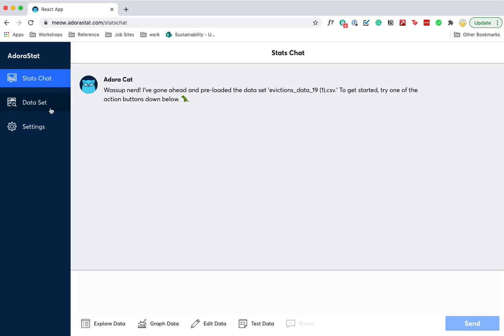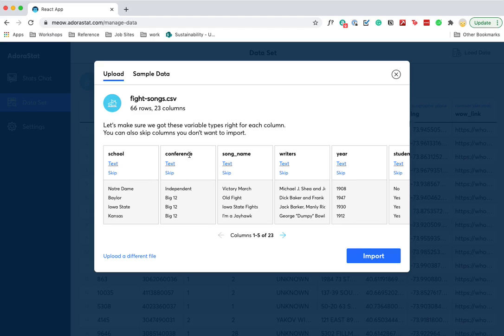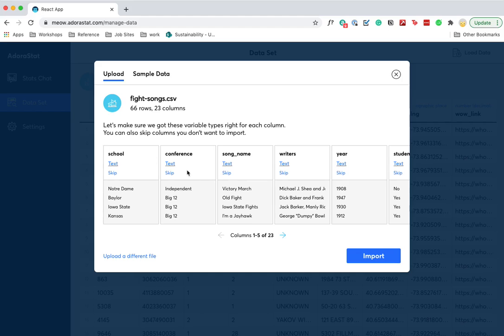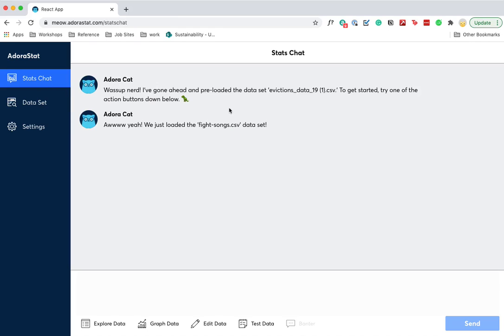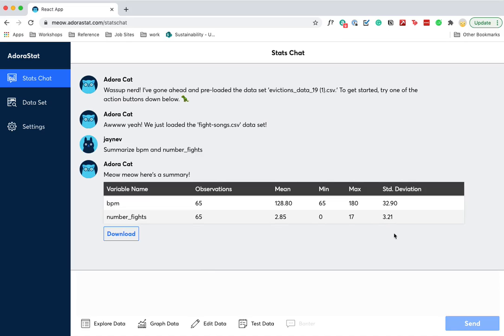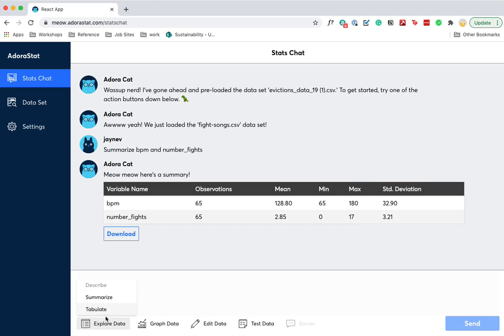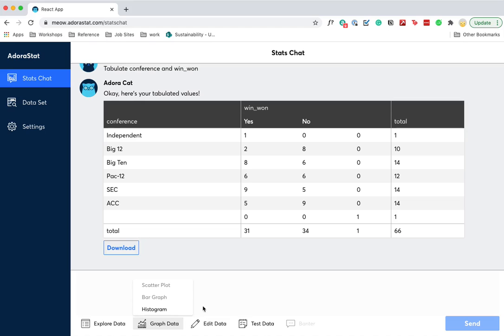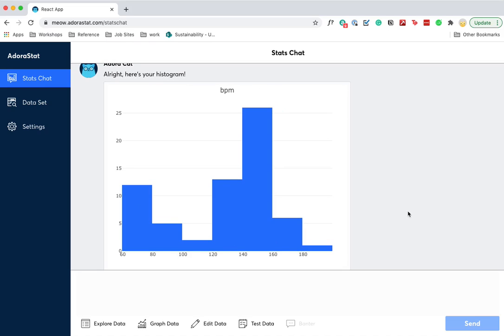AdoraStat Demo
Demo video of AdoraStat! Showing off what we have so far on the app Shawn and I have been working on this year. Try it out at adorastat.com